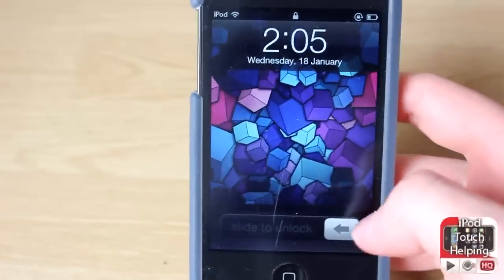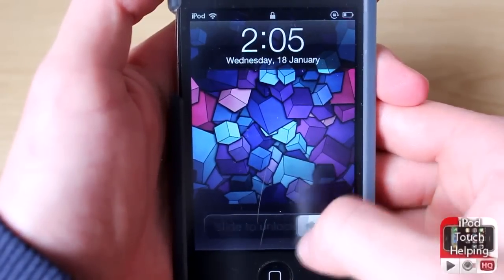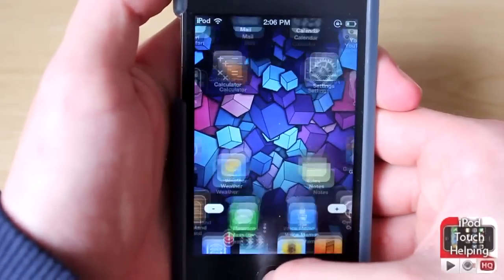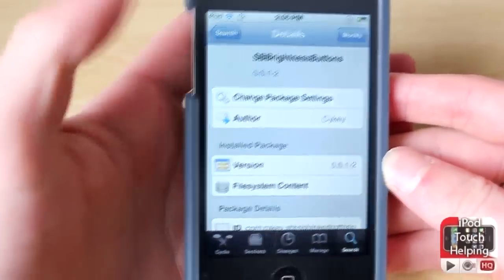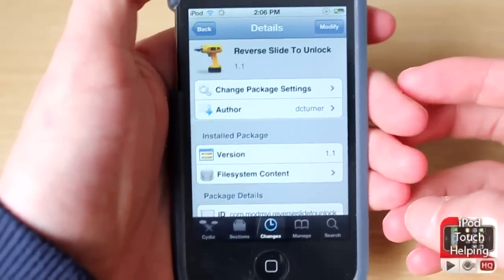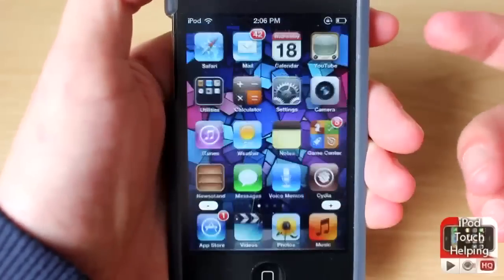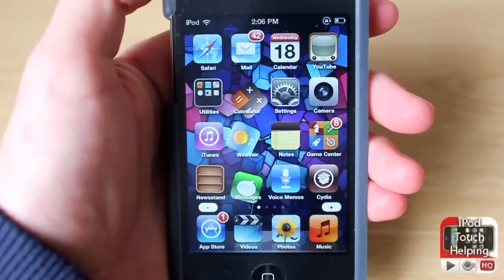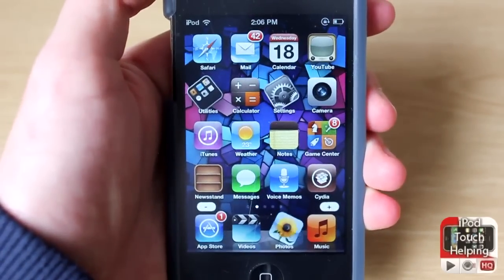Reverse Slide to Unlock Bar Cydia Tweak for iPhone, iPod Touch & iPad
"Reverse Slide To Unlock" is a very simple tweak available for the iPhone, iPod Touch and iPad in cydia. This tweak does not do too much but I'm sure a few people may like it!